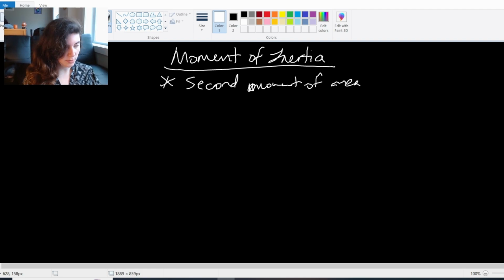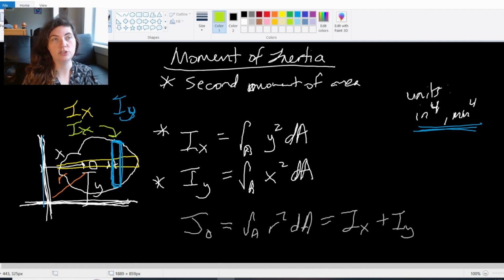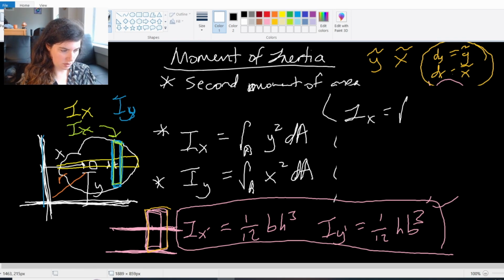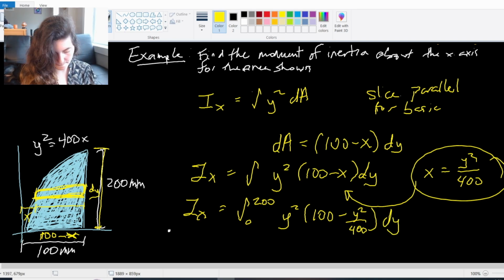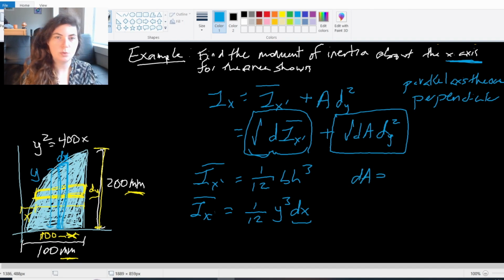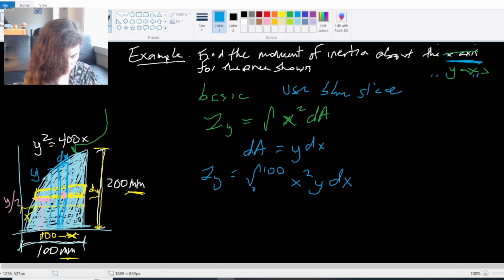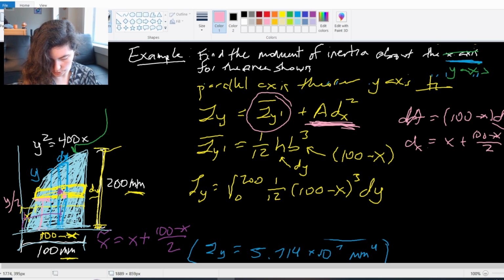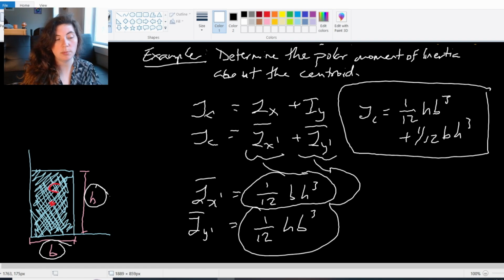Moment of Inertia (or second moment of area) - ENG 211 Statics - Lesson 36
This video looks at moment of inertia, or second moment of area, a geometric property of an area, including basic integration and parallel axis theorem methods
0:01 What is Moment of Inertia?
13:56 Example 1 - finding Ix and Iy using basic integration vs parallel axis theorem
36:16 Example 2 - polar moment of inertia